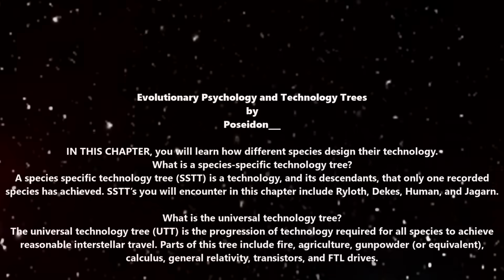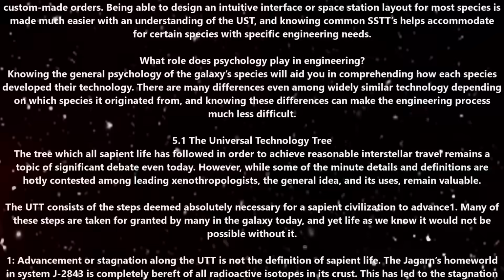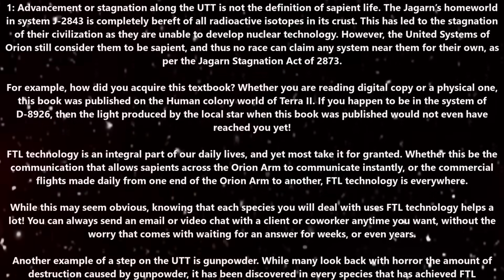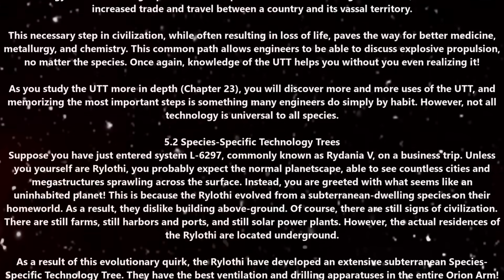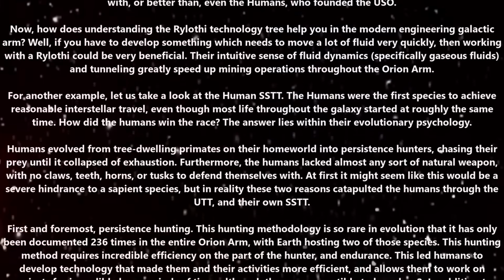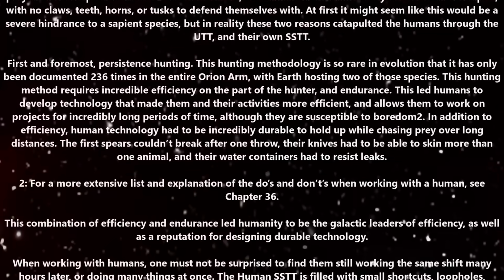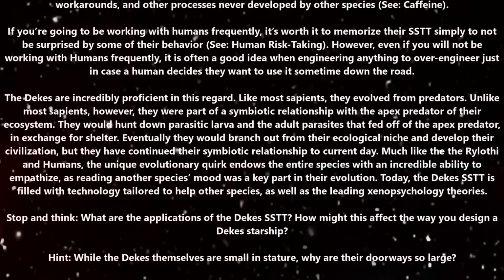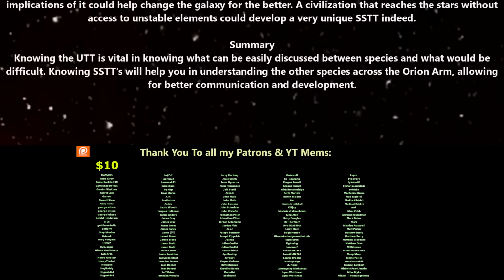Human Narrated: Evolutionary Psychology and Technology Trees | RE338 | Reddit HFY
Original Story:
Evolutionary Psychology and Technology Trees by Poseidon___

EBB - Density & Time

HFY, "Humanity Feck, Yea" is a popular genre of speculative fiction, particularly in online communities like the r/HFY subreddit on Reddit. It focuses on stories that celebrate or highlight the unique strengths, resilience, and potential of humanity in sci-fi or fantasy settings, often contrasting humans with alien species or other "others."Based on the definition you provided from the r/HFY FAQ, these stories emphasize a "human element" – such as ingenuity, determination, adaptability, or sheer toughness – that allows humanity to overcome challenges, excel, or stand out in universes where Earth (frequently called a "Deathworld" or "Hellworld" due to its harsh conditions) is viewed as an anomaly of chaos and survival. Humans might be portrayed as underdogs who surprise more advanced civilizations with their capabilities, whether through technological innovation, cultural depth, or raw endurance.
 This genre flips traditional sci-fi tropes where humans are the fragile newcomers, instead showing us as formidable or "monstrous" in a positive (or sometimes cautionary) light.
Related subgenres or tropes like "Humans Are Space Orcs" (HASO) or "Humans Are [Fantasy Race]" draw parallels to fantasy archetypes, where humans are seen through alien eyes as barbaric, unpredictable outsiders – much like orcs in a typical fantasy novel. These stories explore humans as underestimated "barbarians" who might be viewed with fear or disdain but often prove superior in unexpected ways. Unlike pure HFY, which tends to put a positive spin on humanity, HASO can delve into our darker sides, such as aggression or moral ambiguity, from an outsider's perspective.
Overall, HFY and its variants are about empowering narratives that showcase humanity's grit and potential, often shared in short stories, series, or narrated videos on platforms like YouTube and Reddit.

Thank you to Tier 4 and 5 Patreons and Channel Members:
AleCuevo
angry t1t5
Arthur
B-Robbo
Brian Means
Bryan Hanley
Cam Maxwell
Cory Bear
David Lemons
Dr. Joy
DrakeBear
EMachineO
Fred Williamson
ghost347 X
GOTO10
GreatGreenGoo
Green Raccoon
Greg Dubois
Ithilia
Jack Everfree
Jacobson_exe
John McGee
Joshua Weaver
Jukka Galkin
Kage Forest
Kriegsmensch
LanScaper
Lauren Kramer
Lezlie517
Maple Tree Studios
MrBishop077
Nathras
Owen Robertson
Raegar
RedPanda121
Sans the Skeleton
The_Forge_Master
tommygun1119
Trevor Smith
vengza1
bushmaster177
Casper Arnholtz
Dragzoon W.R.E
elijah silvercross
Jon Creighton
Sevaren Serberous
User1842